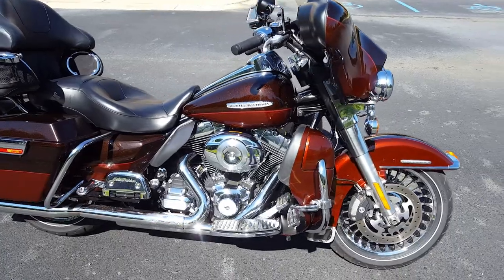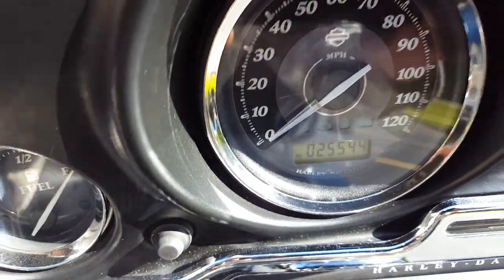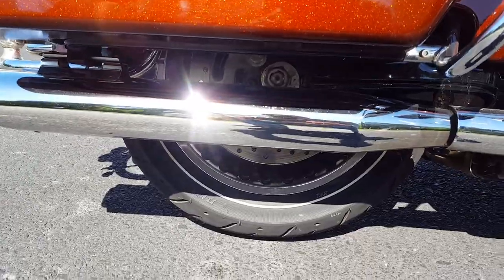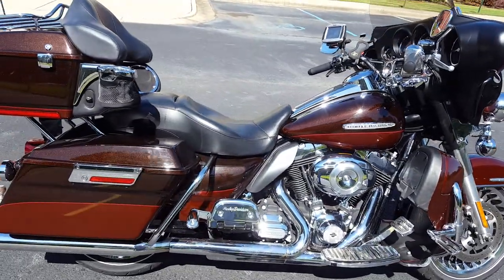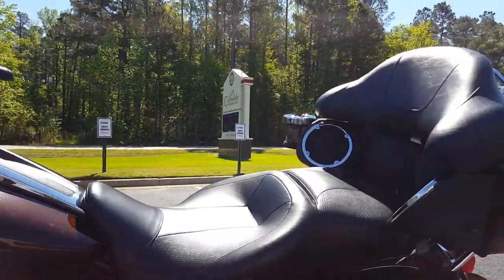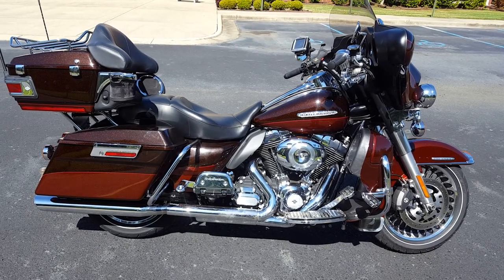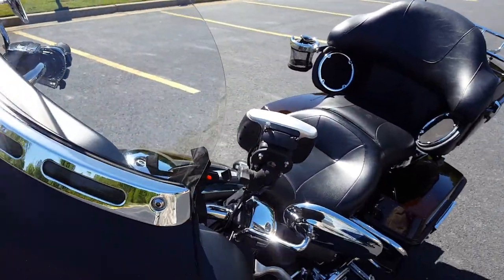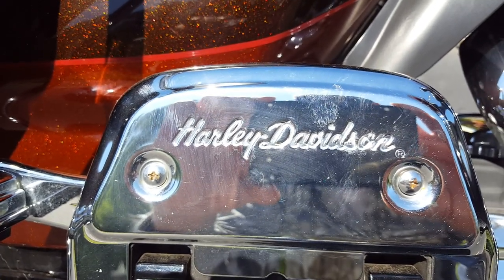My 2011 Electra Glide Ultra Limited